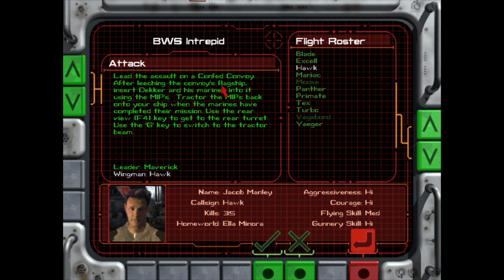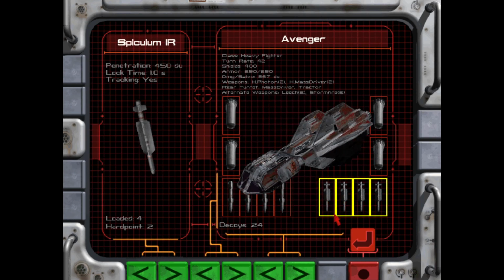Wing Commander IV - Speradon System, Mission L3 (Tough Decision)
Upon a quick review, the extra mission in Circe definitely looks to be different from the next one here in Speradon.  I'll circle back to it after I complete this system.  Poor Catscratch.  Well, at least we were successful in our mission.  Seriously though, there ARE other pilots on the ship.  Just saying.